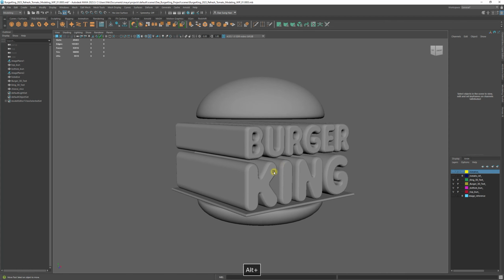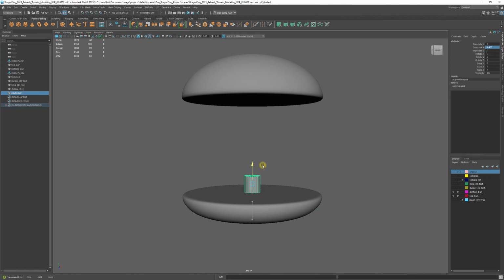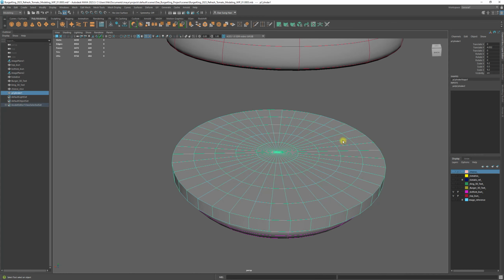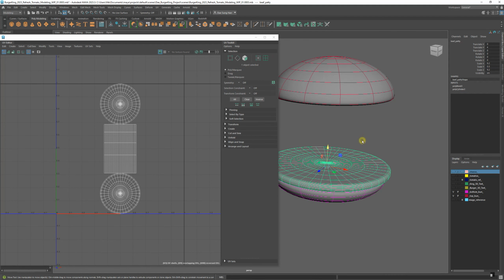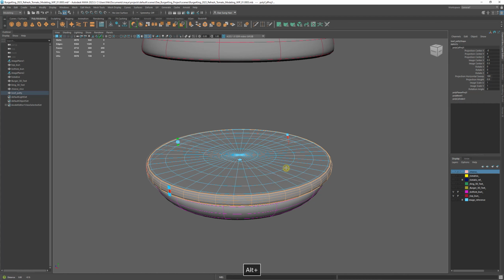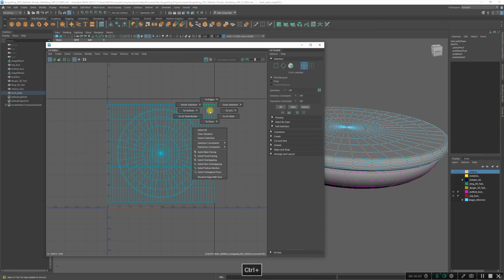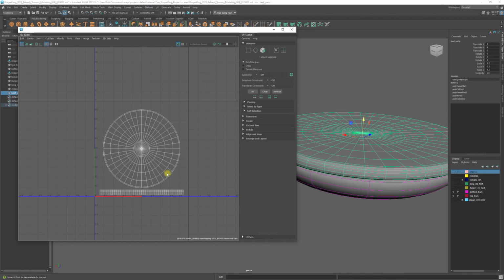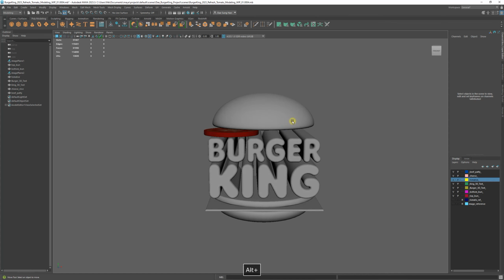Burger King 2023 Tutorial Modeling Beef Patty